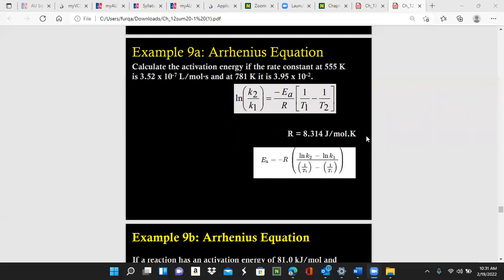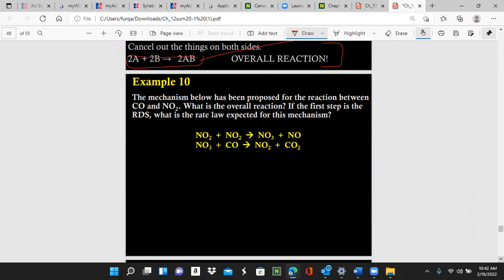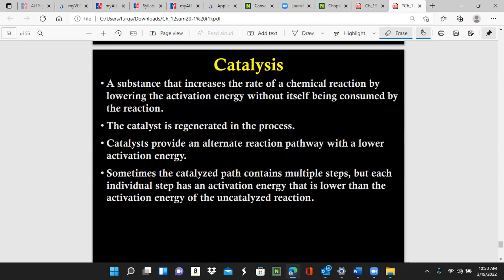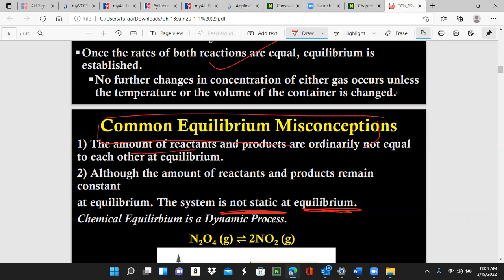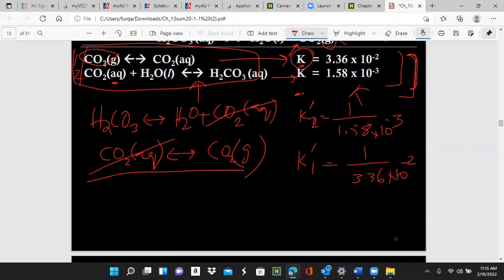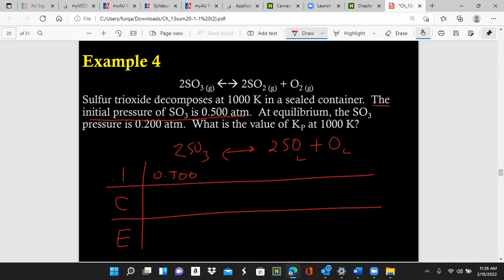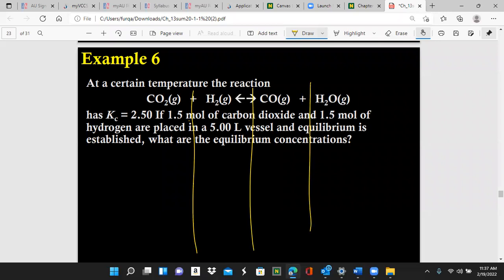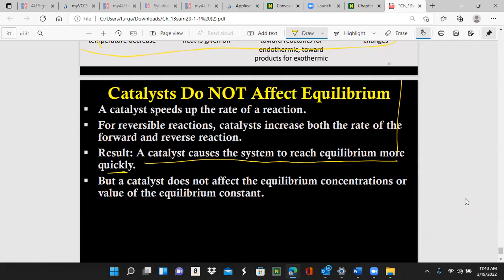Remaining Kinetics and complete equilibrium